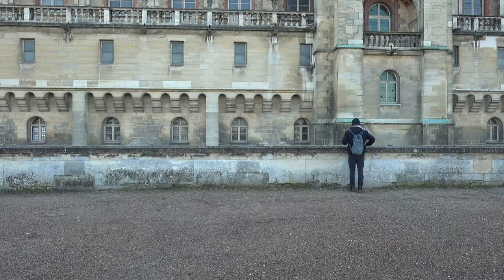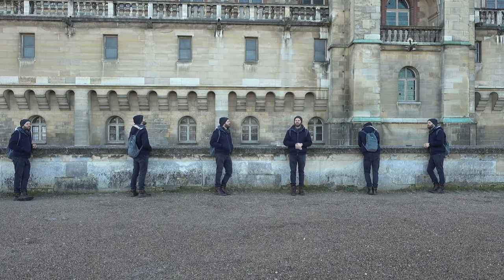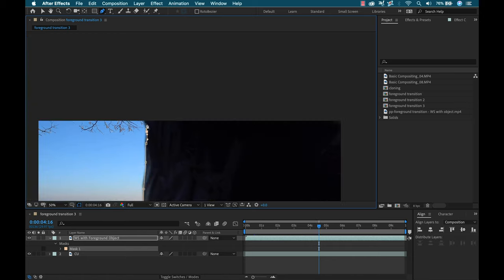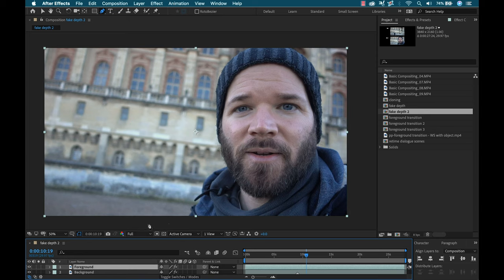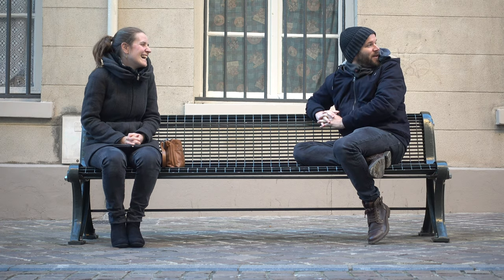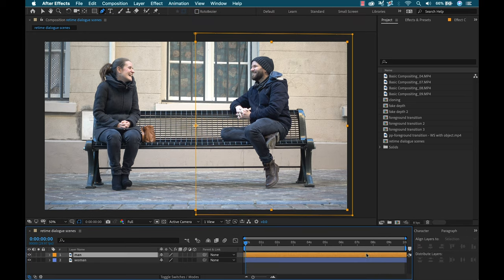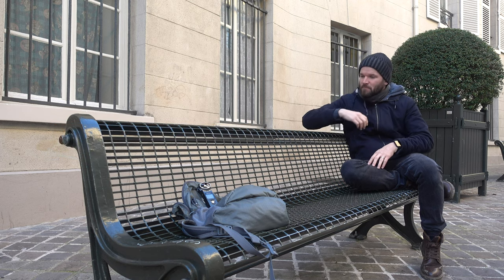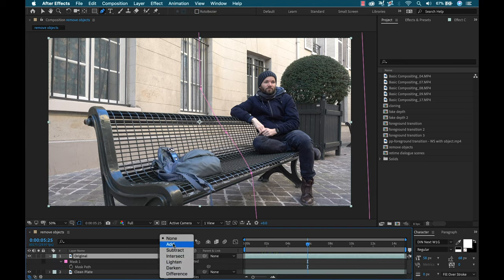5 Ways to Use Basic Compositing | Video Editing Tips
- Check out our blog or more info about compositing and other filmmaking tutorials